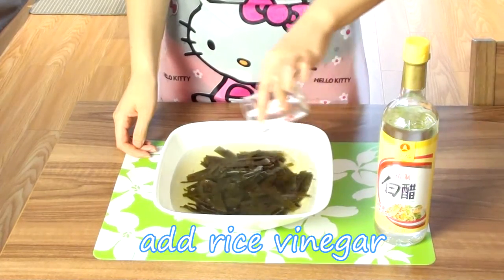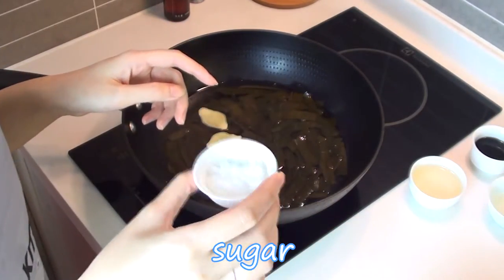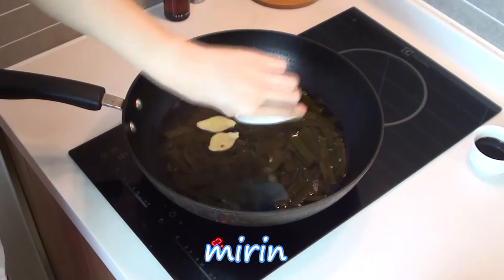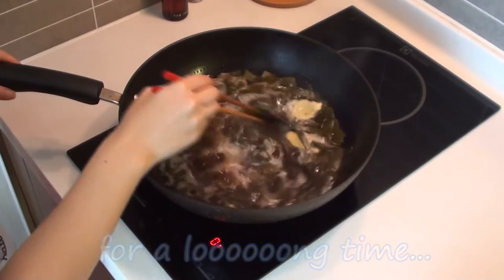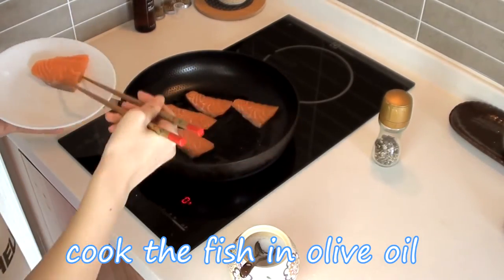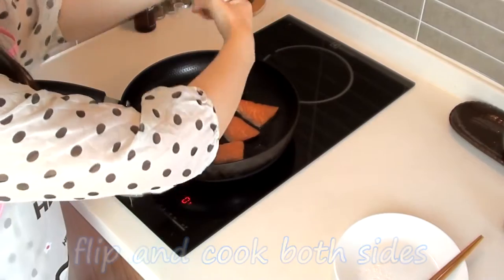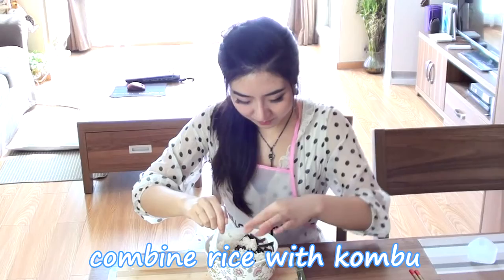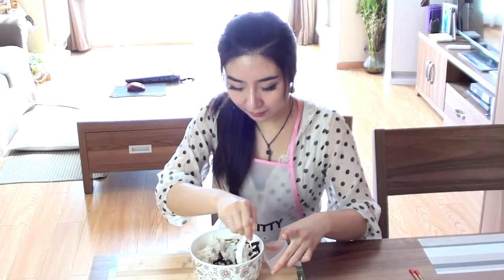Soma‘s Onigiri Chazuke with salmon 三文鱼茶泡饭 (Shokugeki no Soma 食戟之灵) - EP 4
Same kombu used to make Megumi's cheese and kombu onigir!!!

Original recipe uses mackerel and kelp tea, I made salmon onigiri chazuke with dashi broth. I think it tastes better... lol enjoy~~~

❤ Find me ❤

Big thank you to my friend Alkun岸莲 for designing my little chibi character.